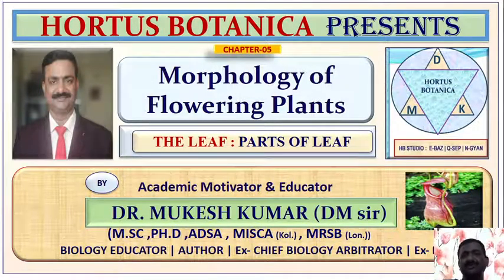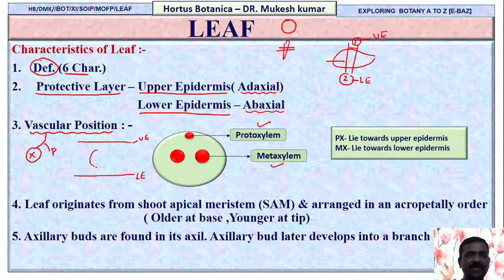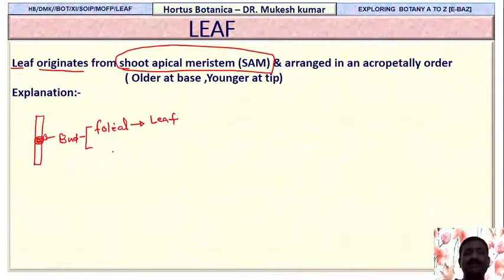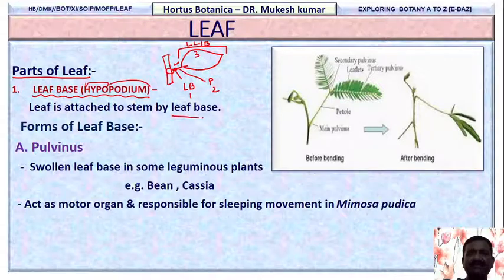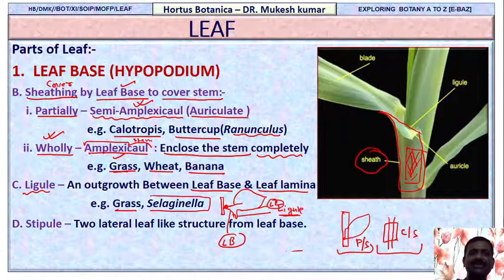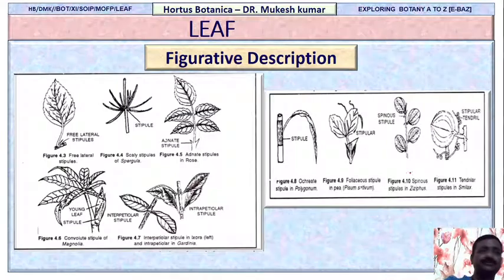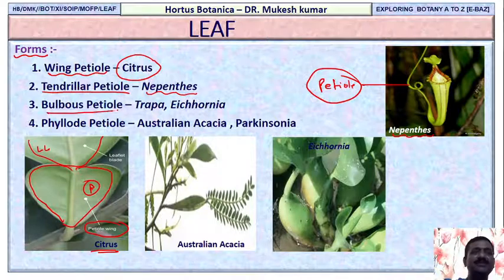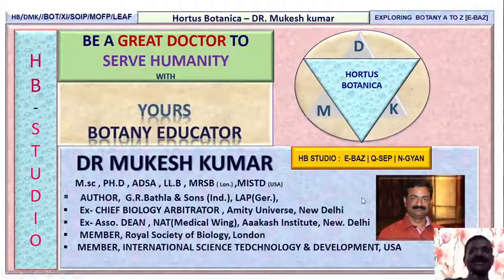MORPHOLOGY OF FLOWERING PLANTS | THE LEAF | PARTS OF LEAF | MCQ | NEET (UG) CLASS XI| DM SIR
# HB STUDIO
# hortus botanica
# best lecture of botany @ DM sir
# best lecture of biology @ DM sir
# Best lecture on Morphology of Flowering Plants